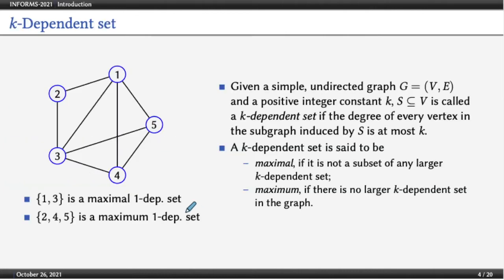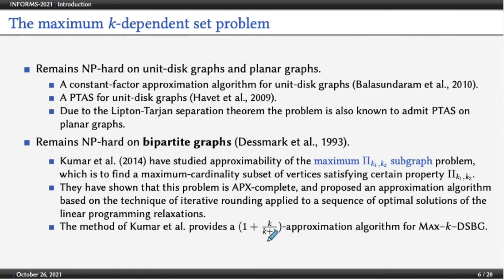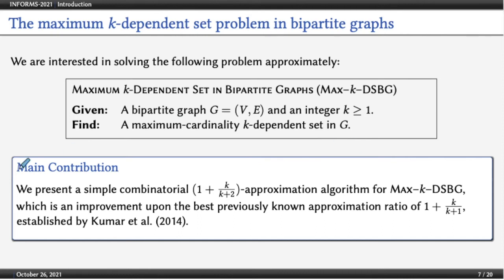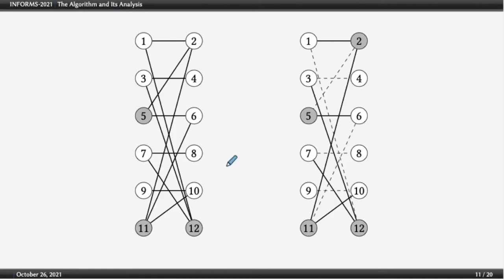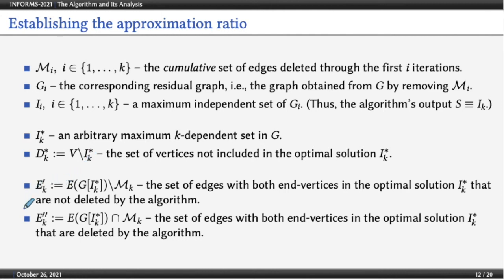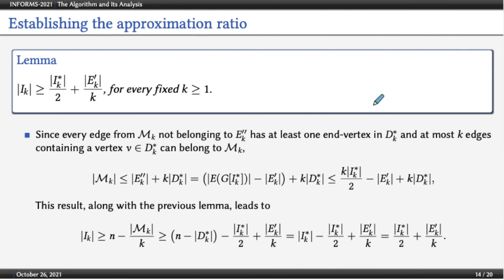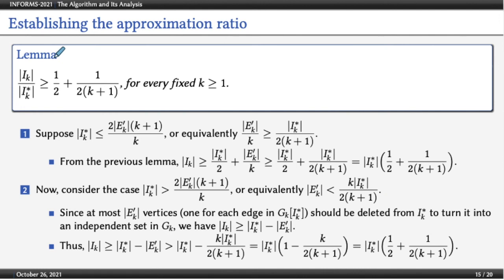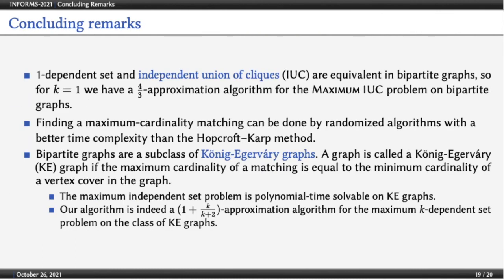An Improved Approximation for Maximum k-Dependent Set on Bipartite Graphs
Presentation for the 2021 INFORMS Annual Meeting.

The talk is based on the following paper:

Seyedmohammadhossein Hosseinian and Sergiy Butenko. An improved approximation for Maximum -dependent Set on bipartite graphs. Discrete Applied Mathematics, 307: 95-101, 2022.

00:00 Opening
00:44 Introduction
07:26 The Algorithm and Its Analysis
20:13 Concluding Remarks